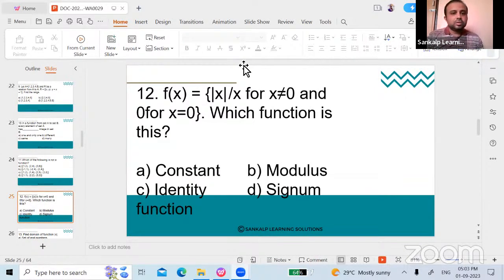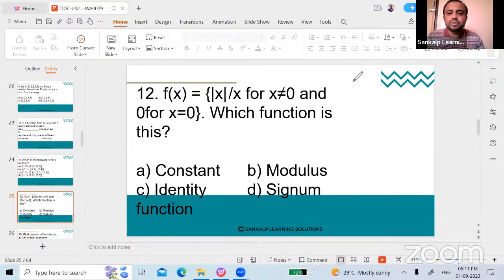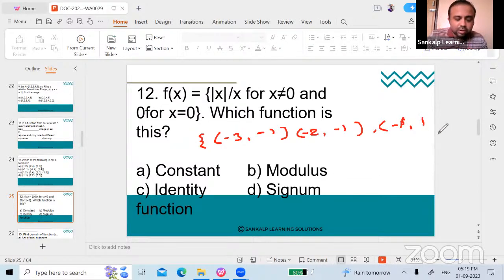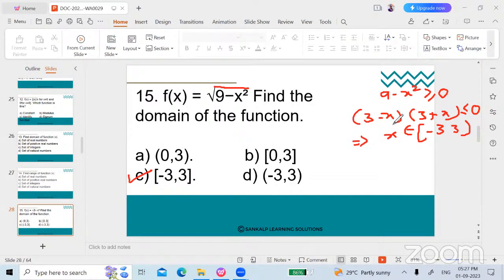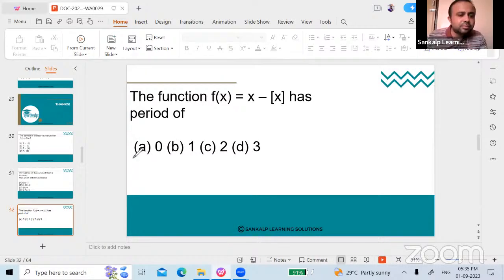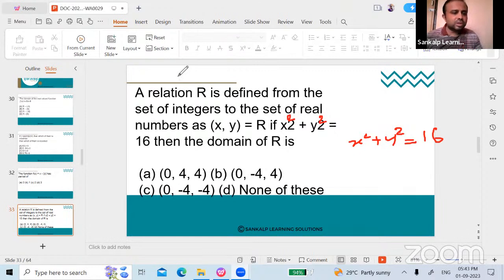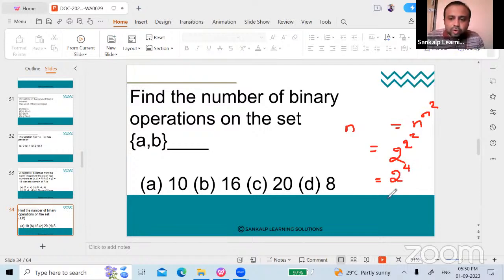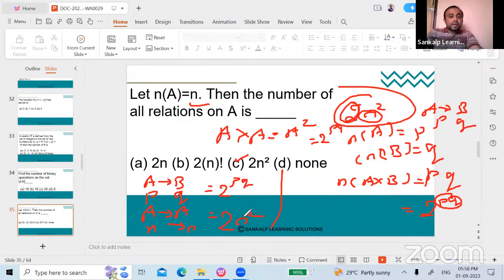1ST PU CET MATHS SESSION 23 PAVAN SIR